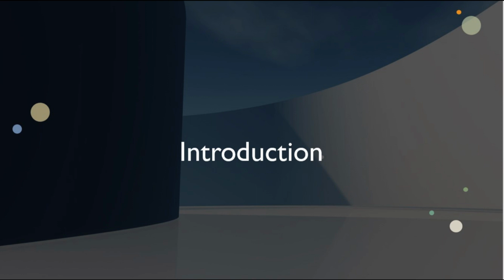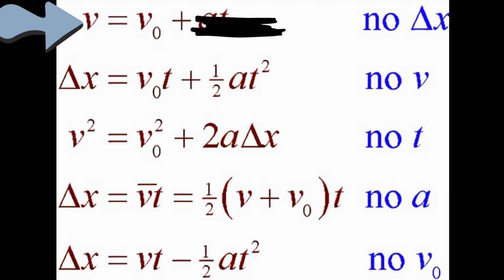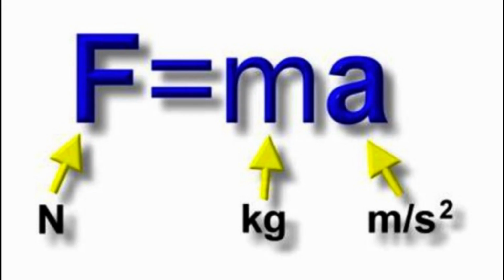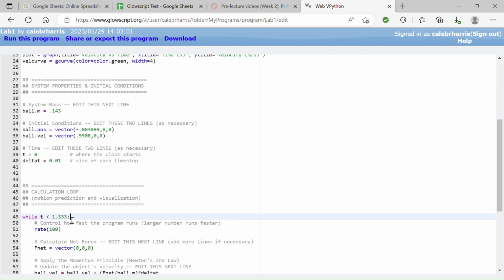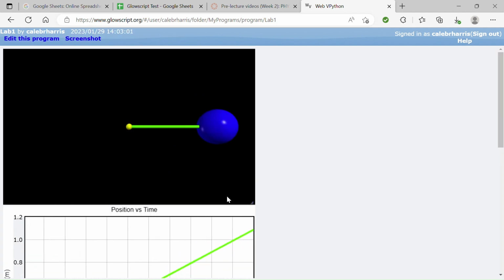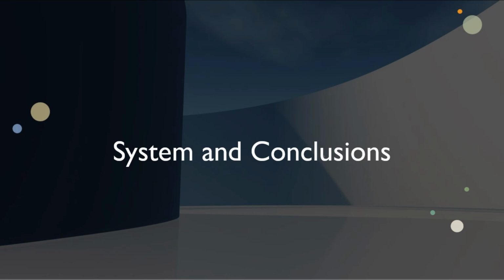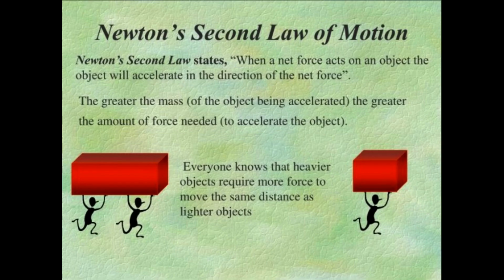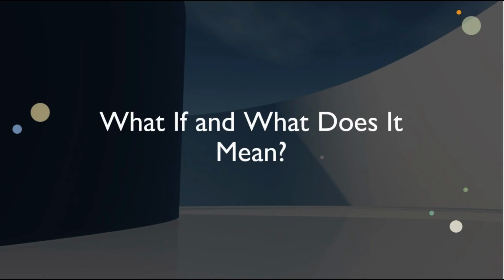Caleb Harris Lab Report (Glow Script Code in Description)